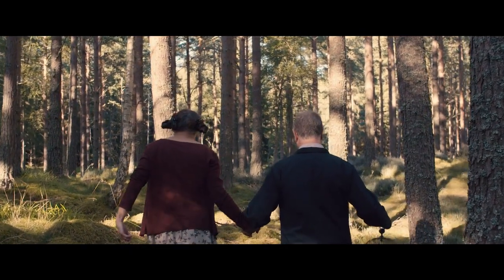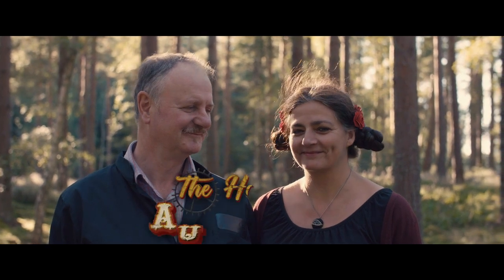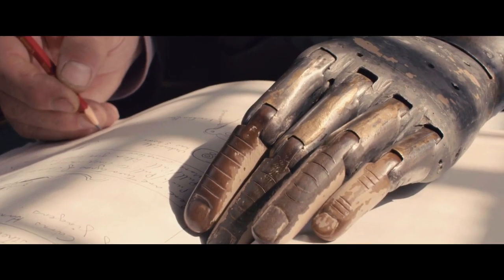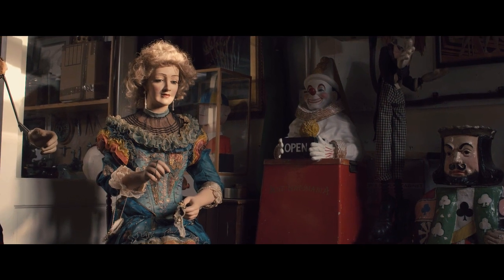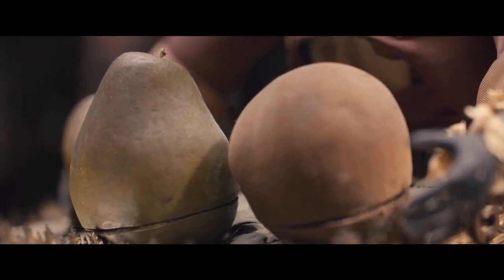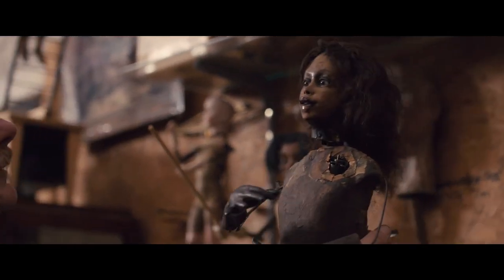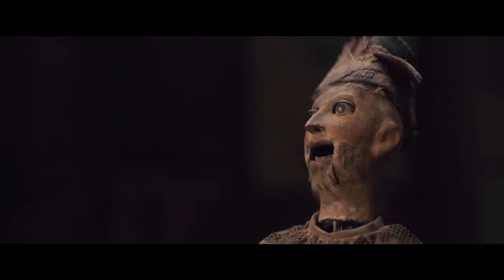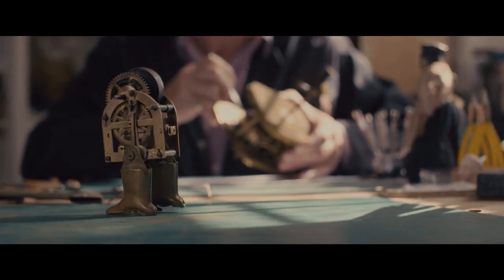The House of Automata - a short film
A short documentary film about The House of Automata made in their old workshop on the Altyre Estate in 2017 before the move into Forres.

In a wood in the far North of Scotland there is a magical workshop where Maria and Micheal Start work preserving and restoring antique automata. With over 25 years experience they painstakingly bring these pieces back to life.
Made by Euan Myles - euanmyles.co.uk